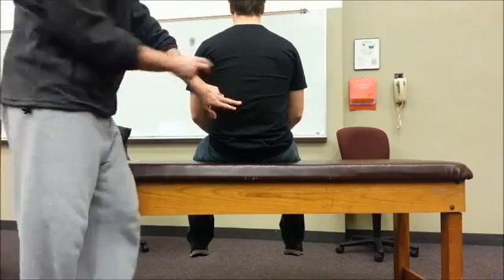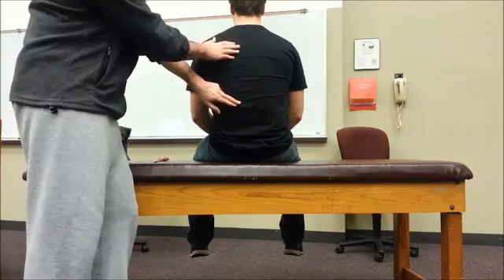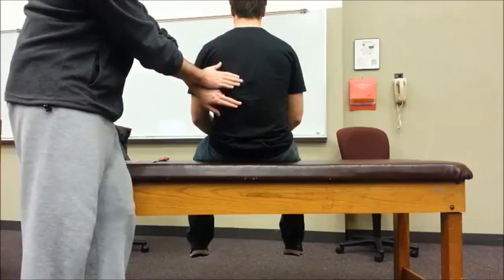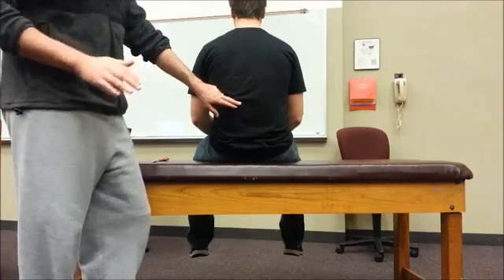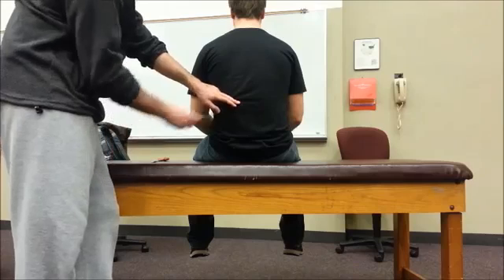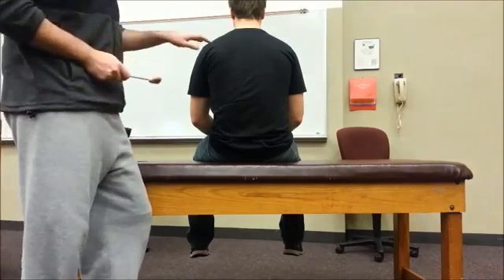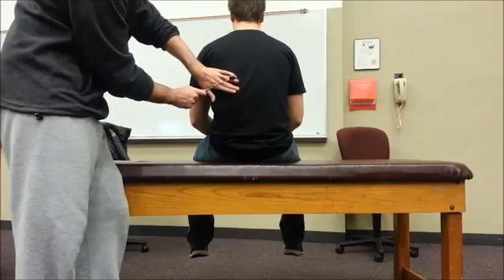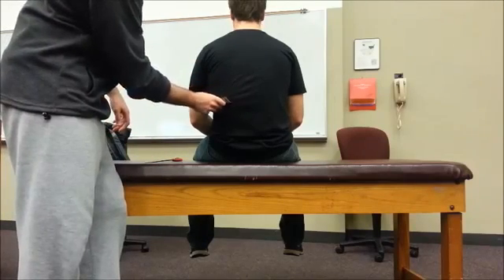How to Perform Diaphragmatic Excursion